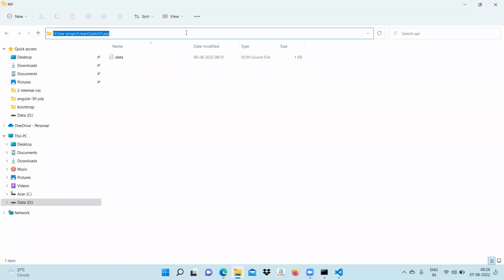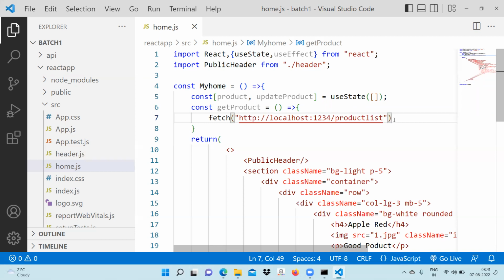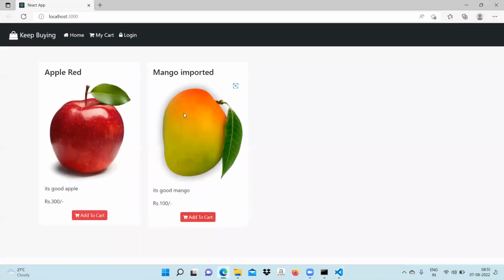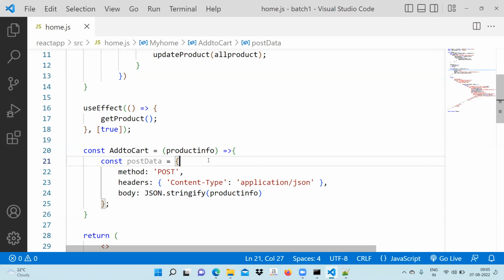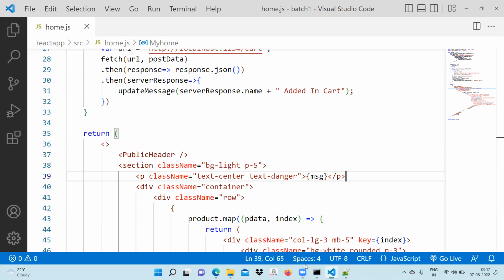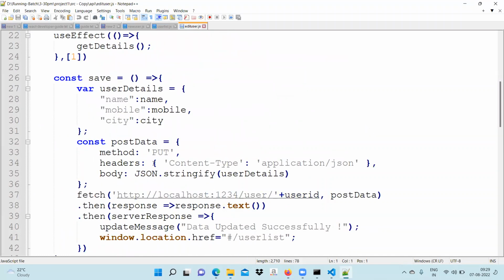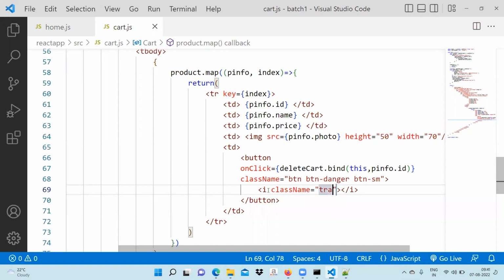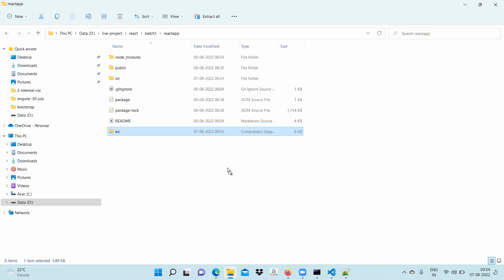project class 2